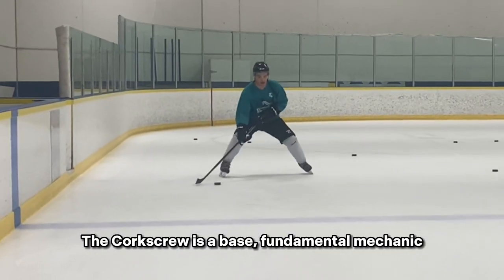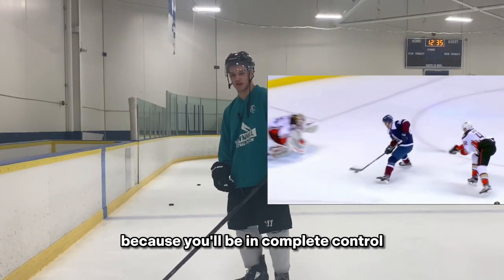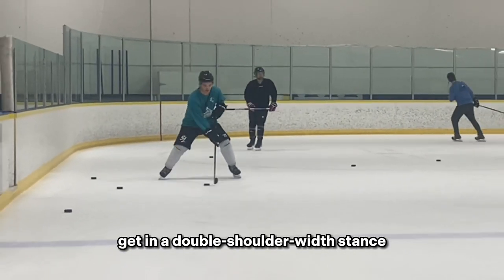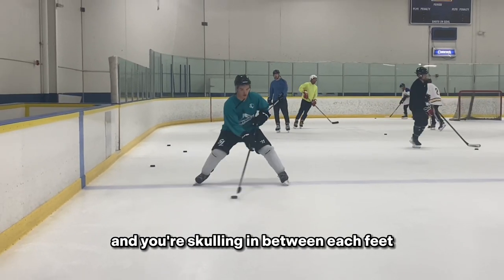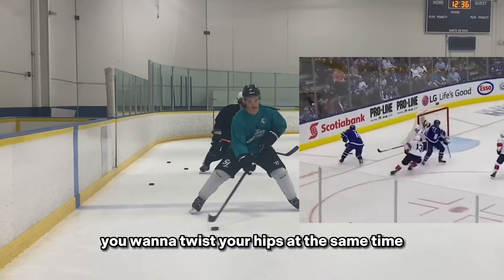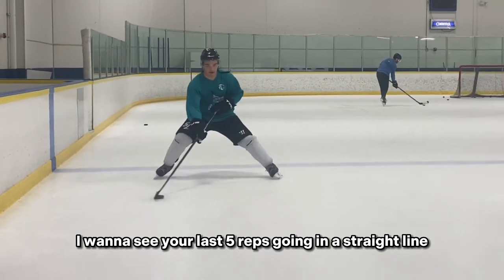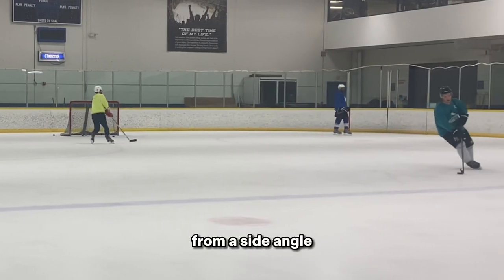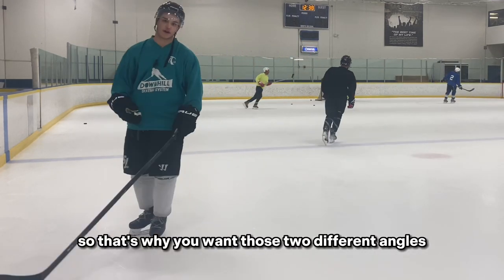Corkscrew - the Most Foundational Skating Movement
The Corkscrew is the most foundational skating mechanic that anyone who starts skating will end up doing. It is so foundational that the best players in the world are in this position more than anyone else in the game.
Here is a free form coaching video to master this movement.
-Custom Coaching/Programming (please schedule a Free Consult for this)
🚀Set the Standards
When you learn better cues, you get better results
That's the Hockey Hacks System🔥